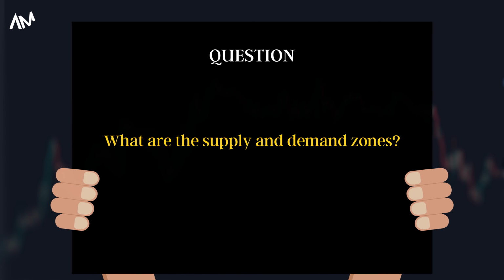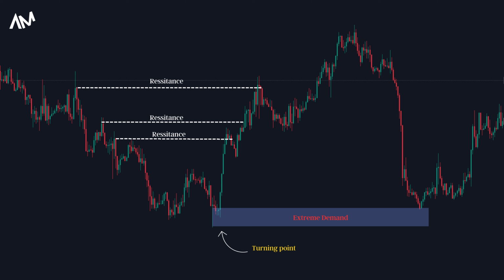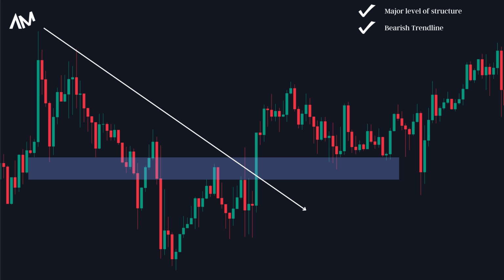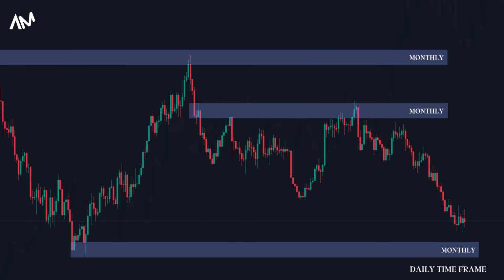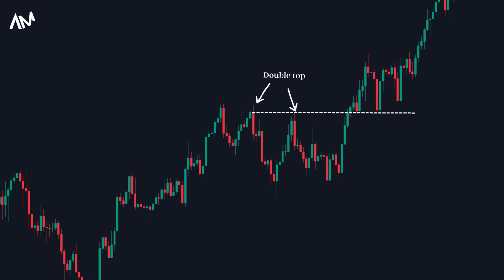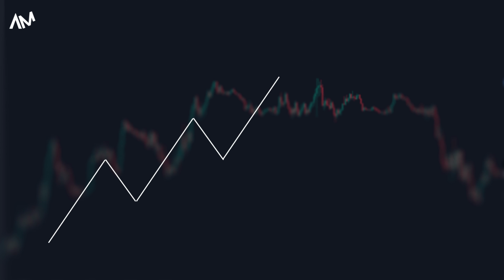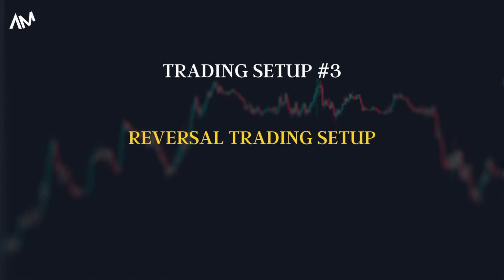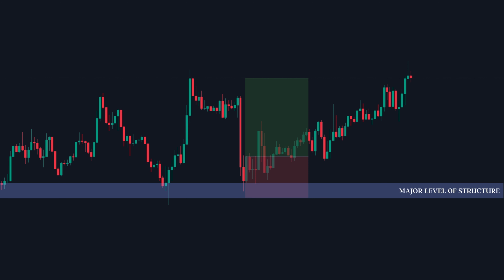Master These Price Action Setups for Explosive Growth in 2023!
The video covers three of the best price action entry strategies for beginner traders to grow their small trading accounts. The video focuses on price action concepts such as supply and demand zones, key supply and demand areas, and higher time frame key levels. It also explains the double top and double bottom rejection pattern as a trend continuation setup and how to use it to enter a trade.

By the end of the video, viewers will have a better understanding of price action concepts and how to use them to identify potential trade entries.

Don't miss out on exclusive tips and updates

0:00 Intro
0:48 What Are Supple And Demands Zones?
1:40 First Key Level:  Turning Point
2:46 Major Levels Of Market Structure
2:56 Three Conditions For It To Be Valid
4:29 Higher Time Frame Key Levels
5:45 Price Action Trading Setups
5:53 Trend Continuation Setups
6:00 Double Top & Bottom
8:15  Retracement Level 0.61
10:04 Reversal Trading Setup
11:41 Outro